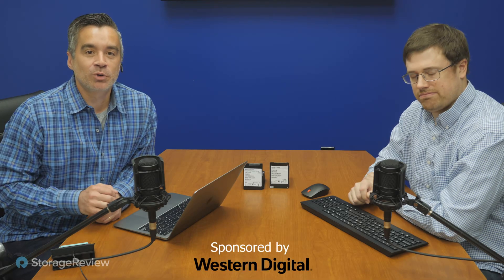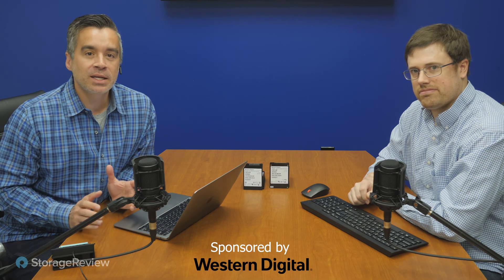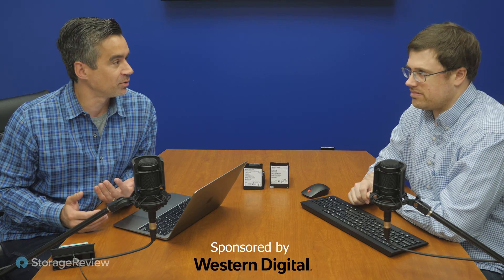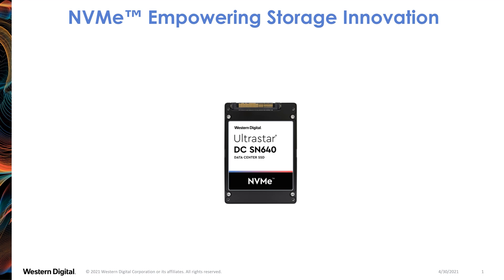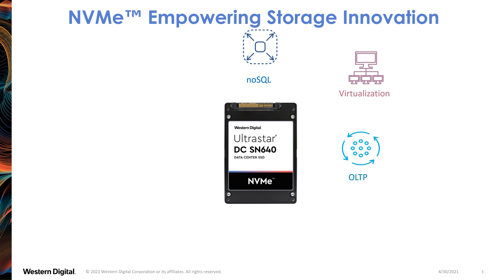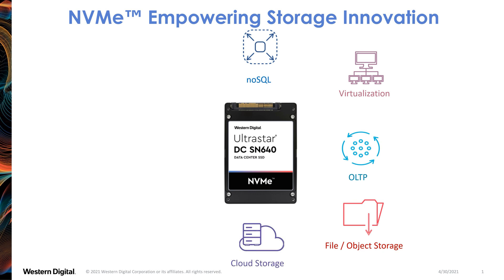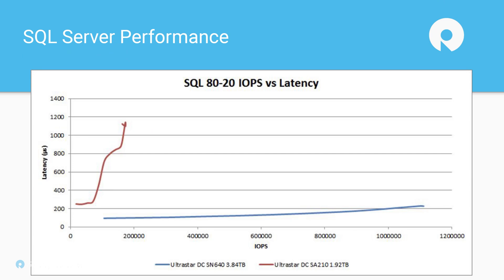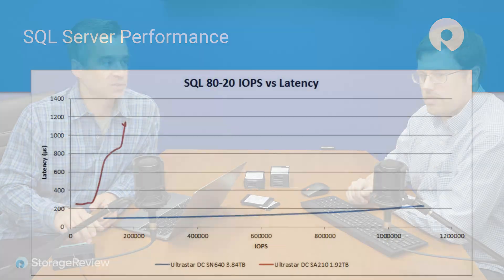Showdown: NVMe vs. SATA SSDs with Western Digital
When NVMe drives first came out, we knew the performance would be superior, but questioned when they would be cost-comparable to SATA SSDs. Due to their cost initially, NVMe drives were mainly used for enterprise applications. It didn’t take very long, however, for NVMe drives to become cheaper than SATA/SAS SSDs in terms of dollars-per-IOPS. Now, we are starting to reach the point where they are not that much more expensive than SATA/SAS SSDs on a capacity basis.

Through testing Western Digital's Ultrastar SN640, we found that the data clearly shows NVMe is the path forward when it comes to providing responsive performance to the diverse set of workloads in the data center. Not only will NVMe drives increase the performance of current workloads, such as databases and virtualized workloads, but they position the data center for the more demanding next-gen workloads that are starting to appear, such as machine learning (ML) and artificial intelligence (AI), which require storage solutions with ultra-low latency and ultra-high bandwidth.

Western Digital—using its latest in-house controller, 96L flash, and firmware—has delivered a mainstream NVMe SSD which balances performance and power for a cost-effective solution to displace SATA once and for all.  When viewed through the performance lens as illustrated above, there’s simply no reason to be using SATA SSDs for data storage.